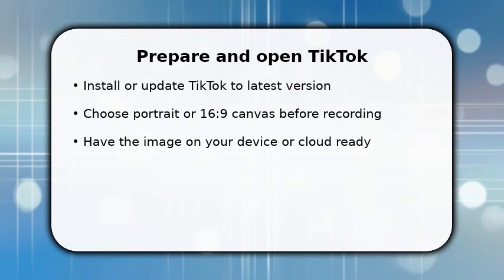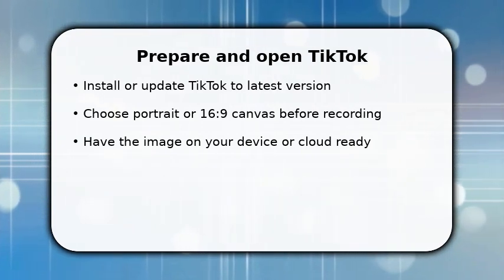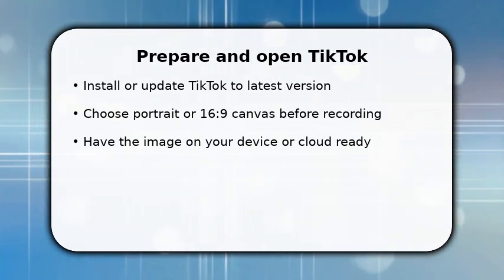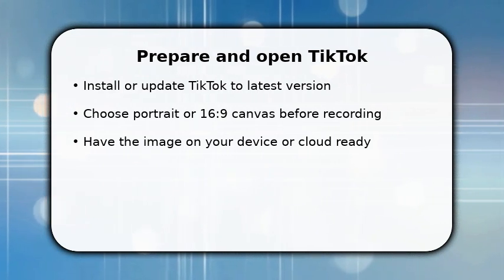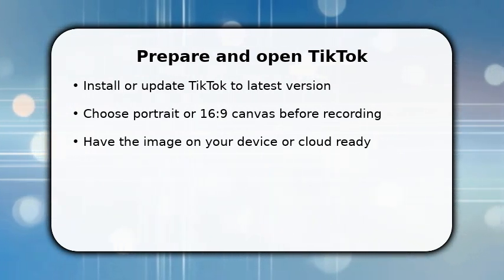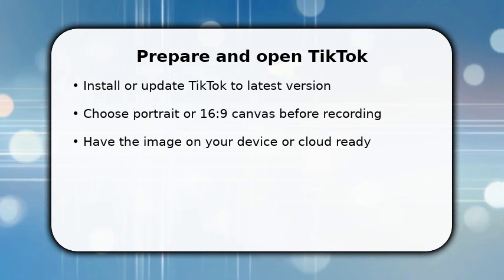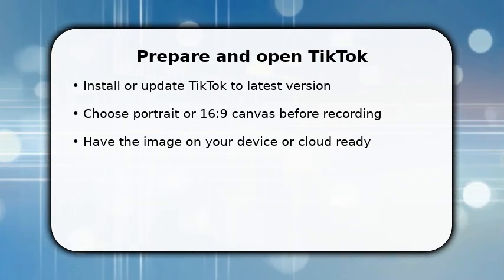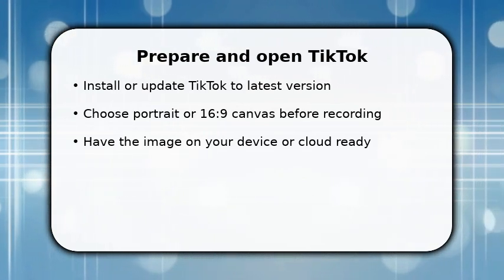How to Add Picture in Tiktok Video - Full Guide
Discover the step-by-step process of incorporating images into your TikTok videos with our comprehensive guide. Learn how to enhance visual appeal and engagement, ensuring that every frame captivates viewers.